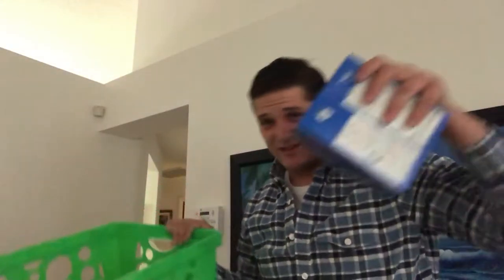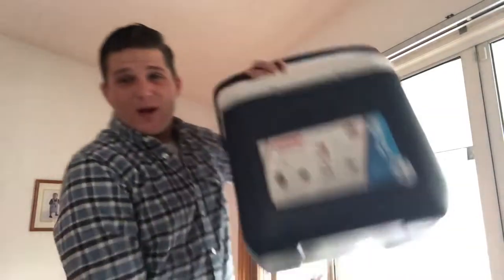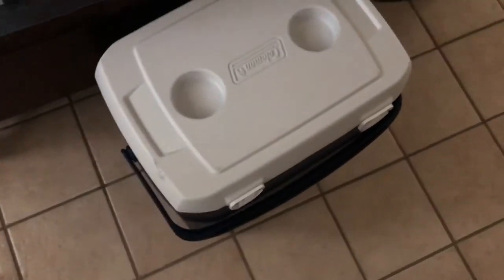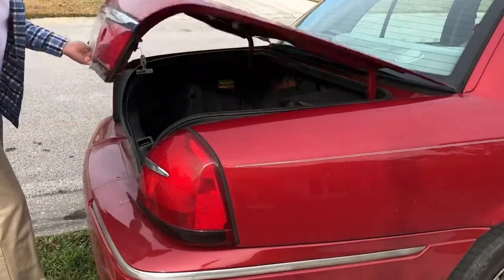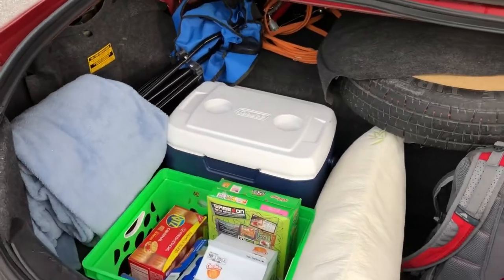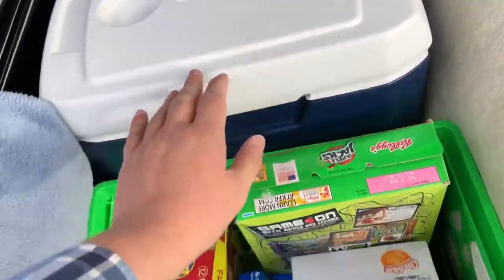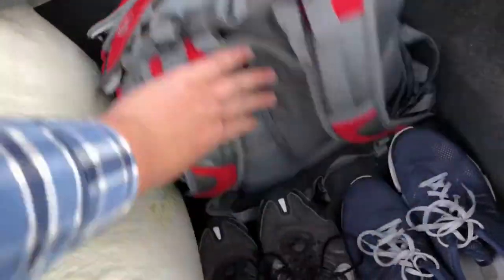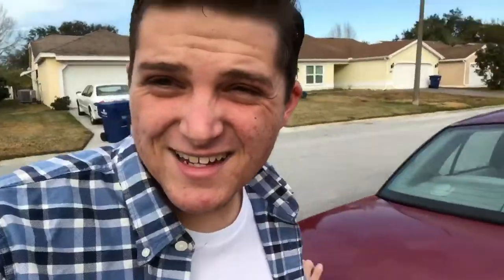How to Setup Your Car for Any Situation 🚗 | Live In A Car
You never know what life is going to throw your way! So I put some stuff in my car to make sure I am always ready for any situation that comes may way. Here’s what I did to set up for that.